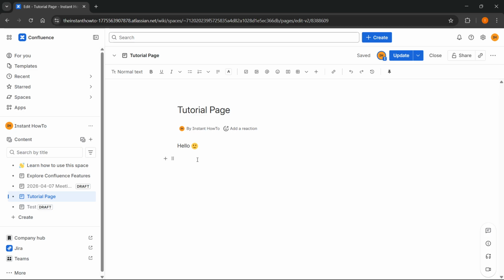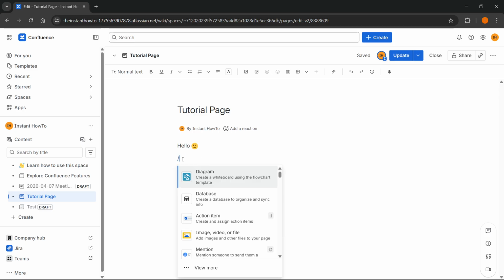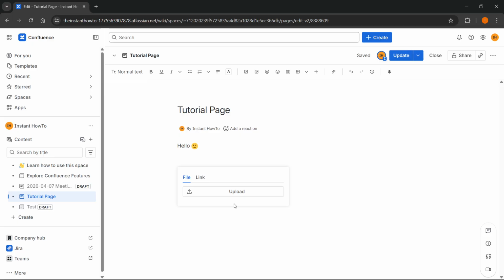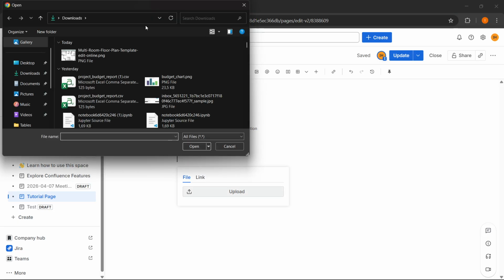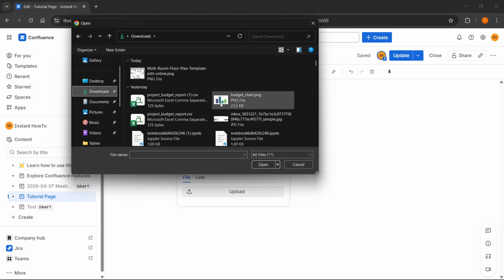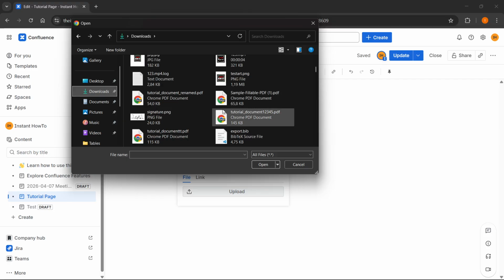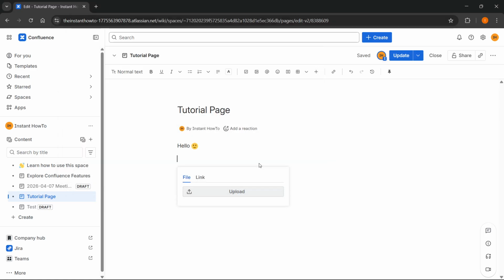How To ADD PDF In Confluence (QUICK & EASY) 2026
In this video, I'll show you how to add a pdf in confluence. This is a full guide on how to upload and link pdf documents within your confluence pages in 2026. In case you've been trying to incorporate pdf files into confluence, this is the video you need to see!